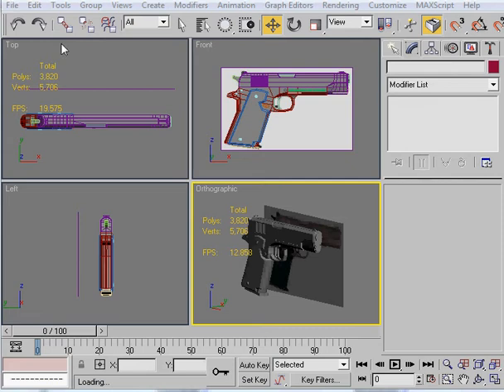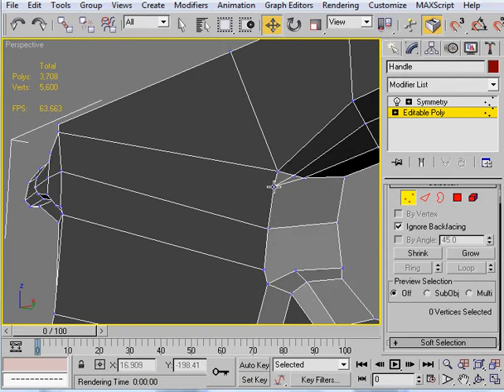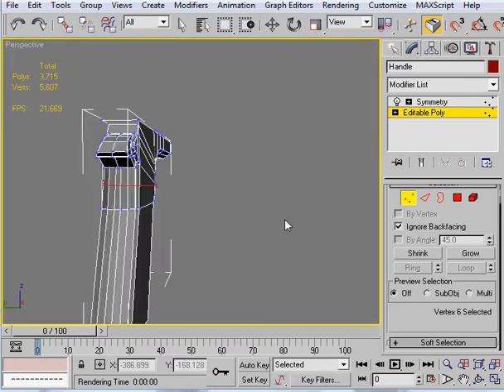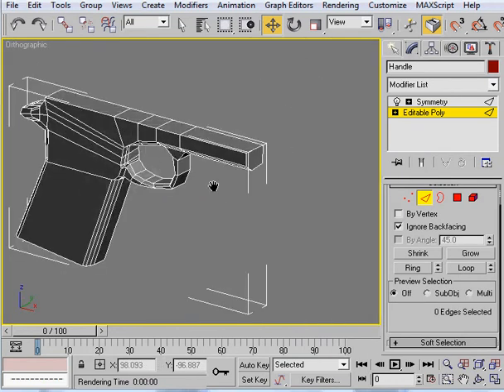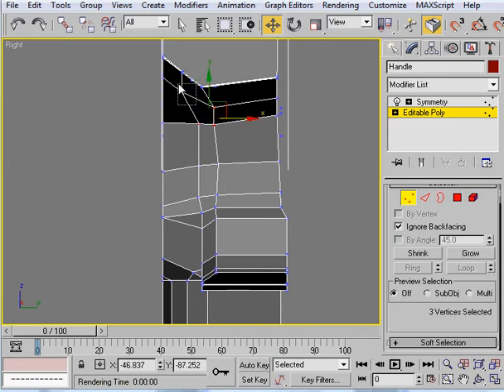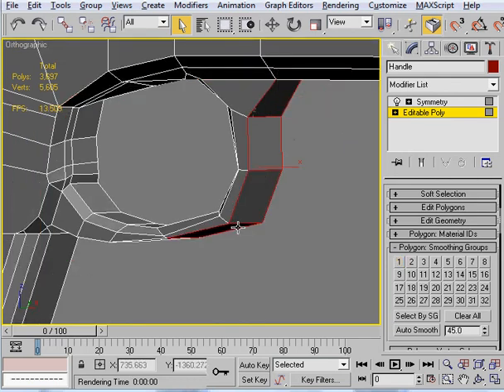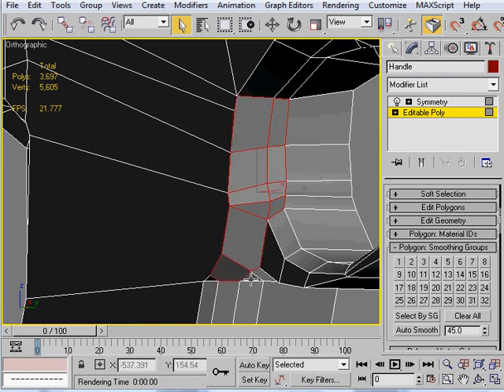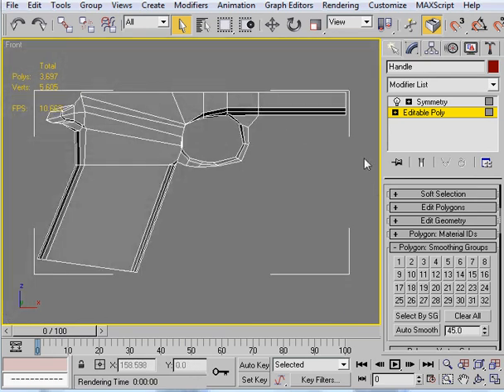3ds Max Tutorial - Colt .45 (Part 10)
Smoothing Groups and Cleanup - In this video I will show you how to create and texture a Colt .45